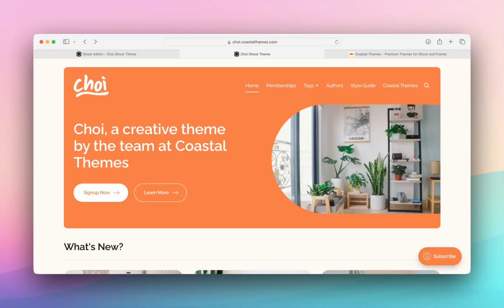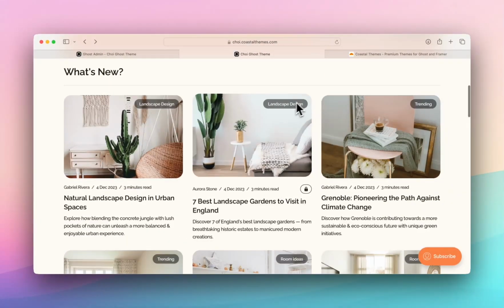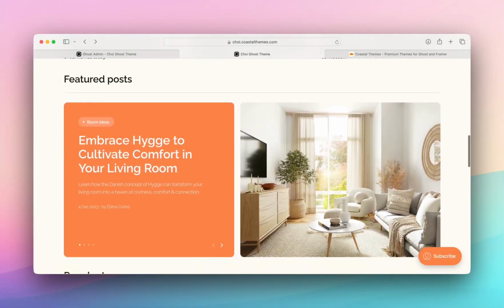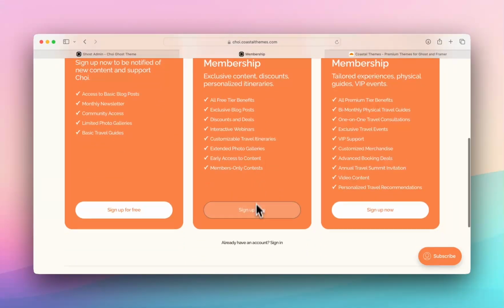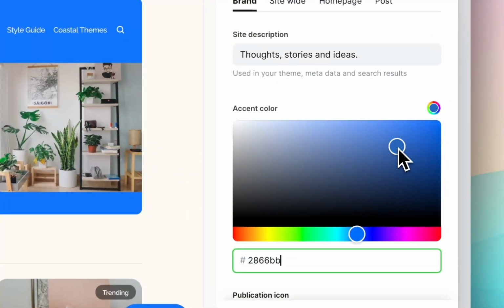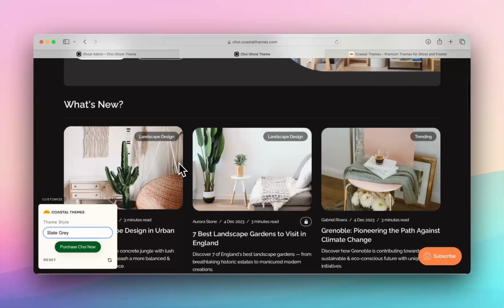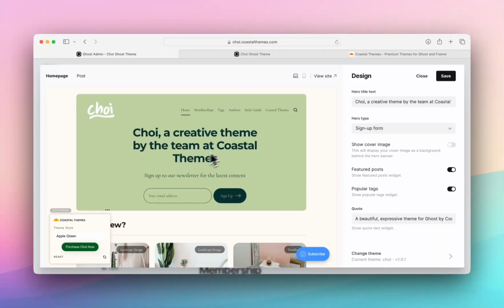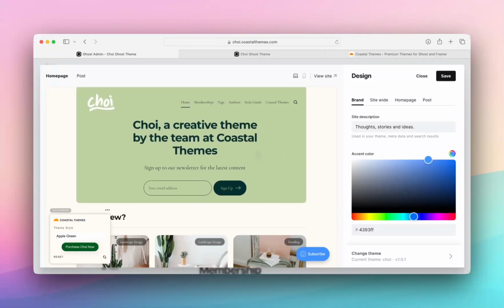Creative Blog Theme for Ghost - Choi Preview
Create a vibrant, eye-catching website with Choi - our fun and modern @TryGhost theme.

With a range of fun and easy customization options to choose from, you can give your Ghost blog a new feel in just a few minutes! Download and implement immediately.

✅ Theme Features
- Easy to use and quick to setup
- 6 different color schemes
- Beautiful homepage slider
- Tag slider on the homepage
- Author and tag list pages
- Stand-alone featured post template
- Multiple tag and author header layouts
- Multi-column footer
- Full membership support

Is there a specific topic that you'd like us to help you with on Ghost? Get in touch with us!